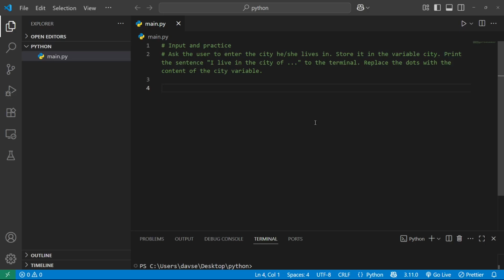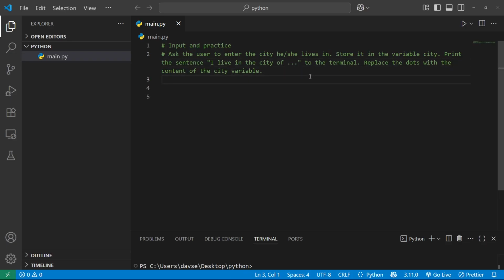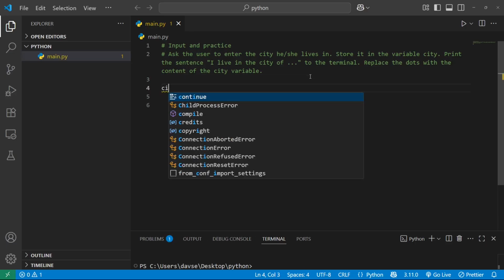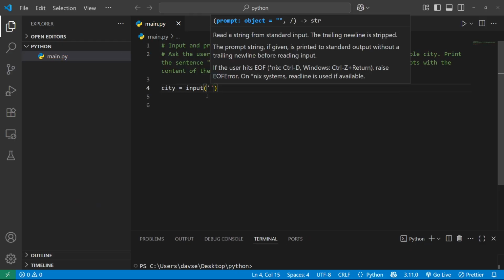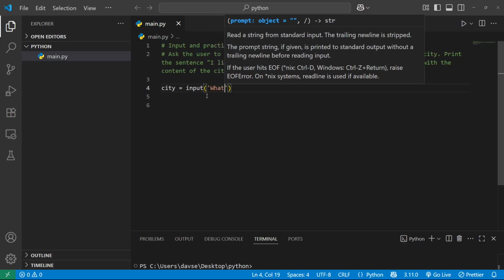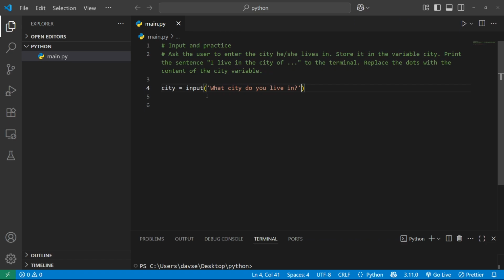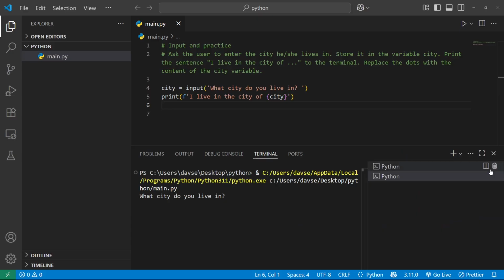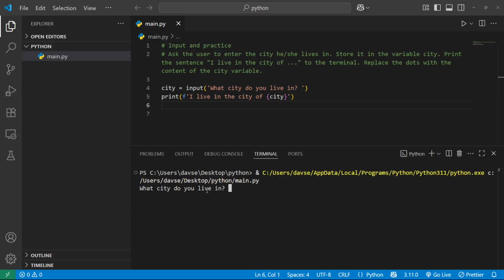21. Python for beginners - Input and practice